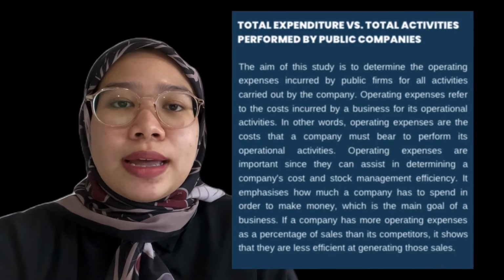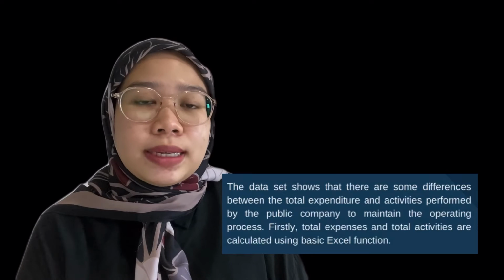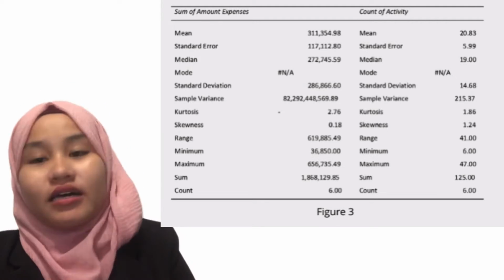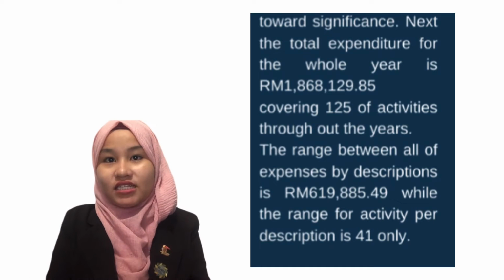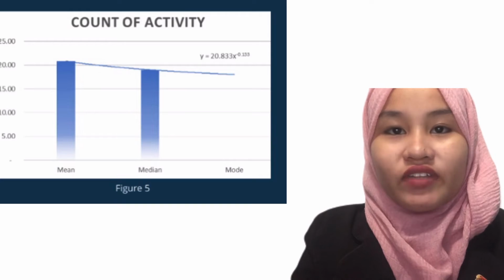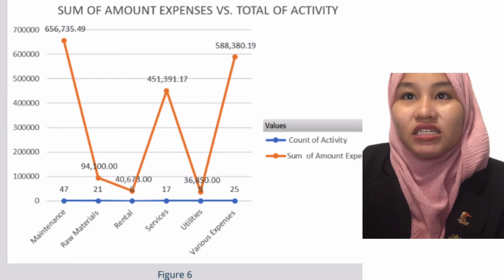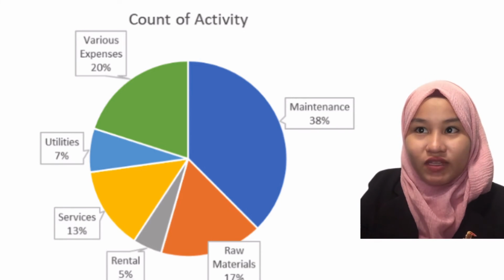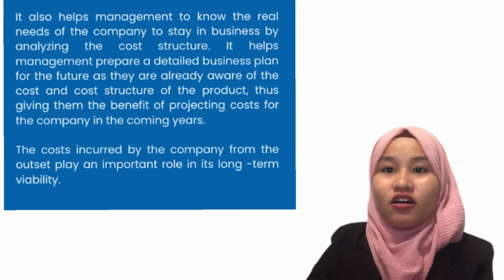BUSINESS ANALYTICS (MGT555) TOTAL EXPENDITURE VS. TOTAL ACTIVITIES PERFORMED BY PUBLIC COMPANIES